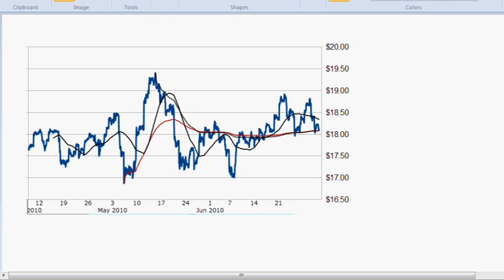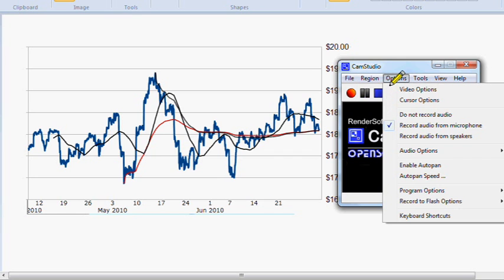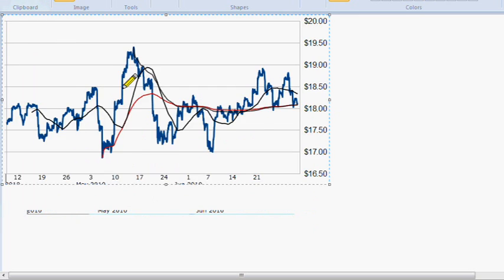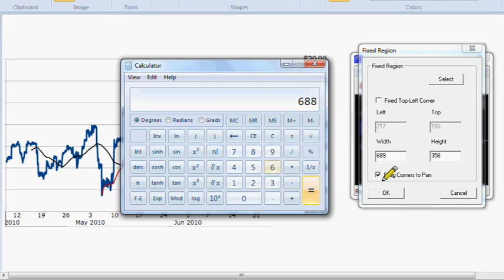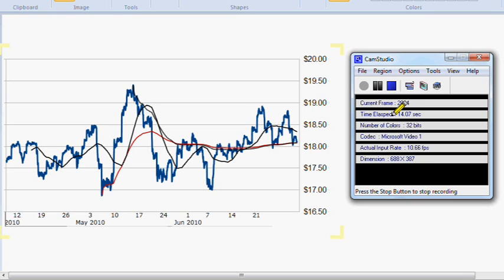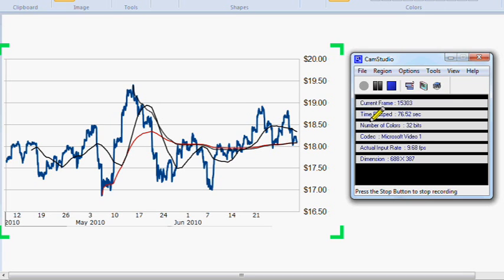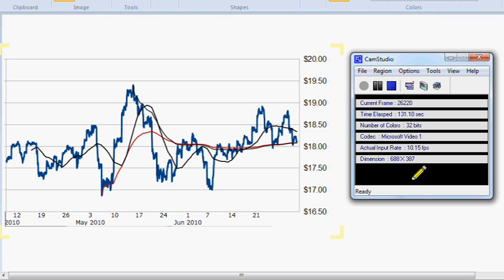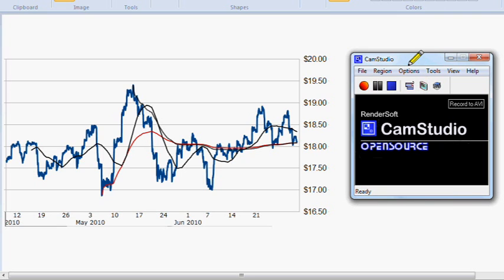How to Record your screen using CamStudio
How to record you desktop or partial image of your screen video.

GOOGLE search "CamStudio" to download the free software